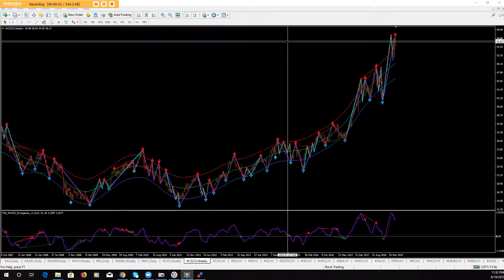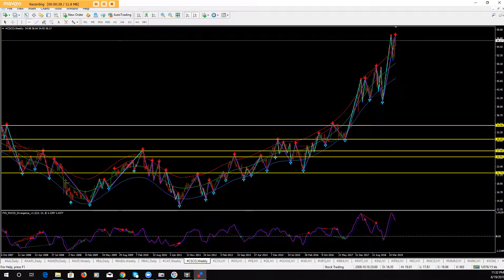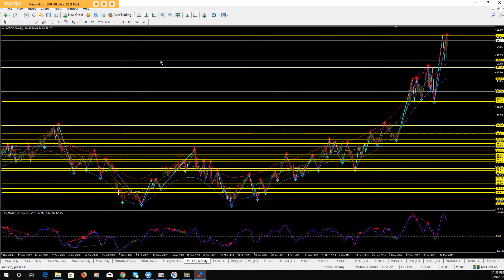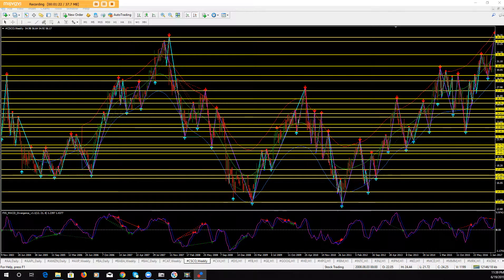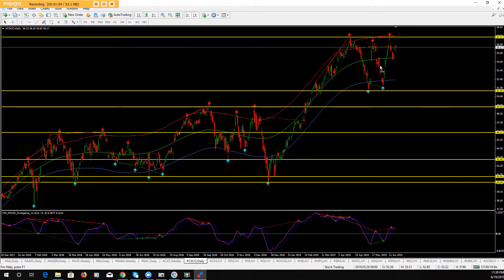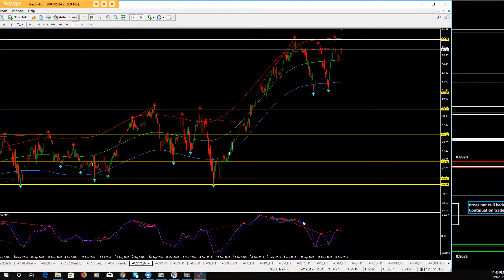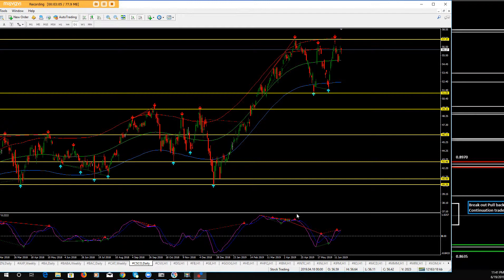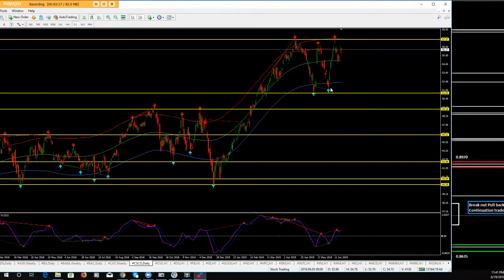WOULD YOU LIKE TO LEARN ABOUT MY STOCK TRADING STRATEGY ?